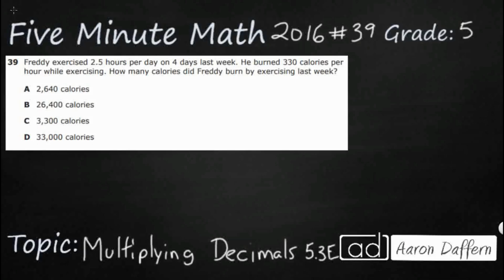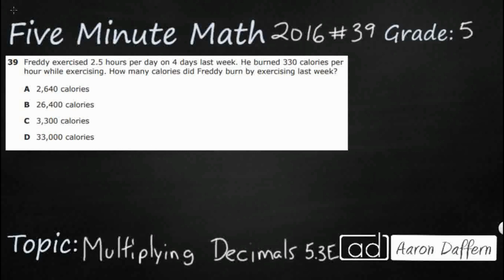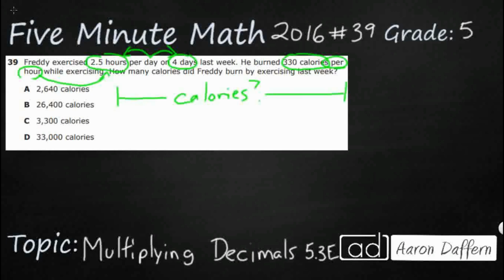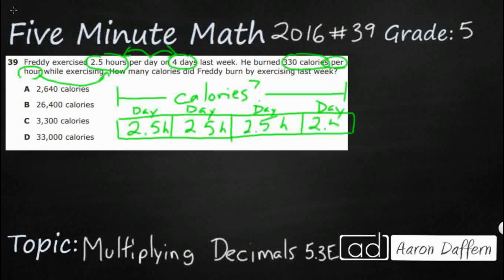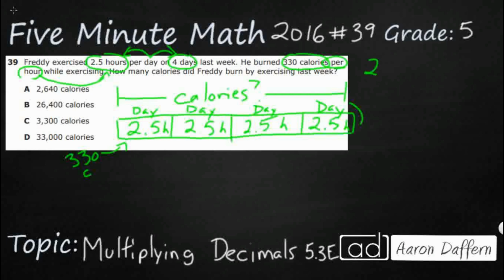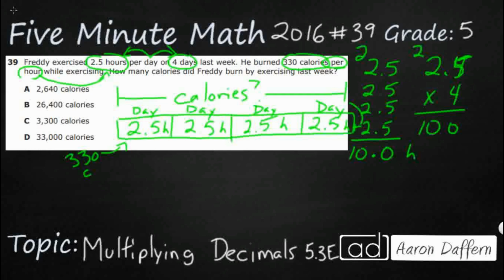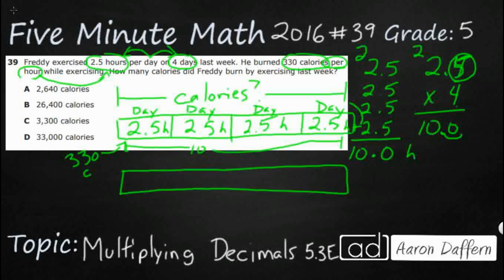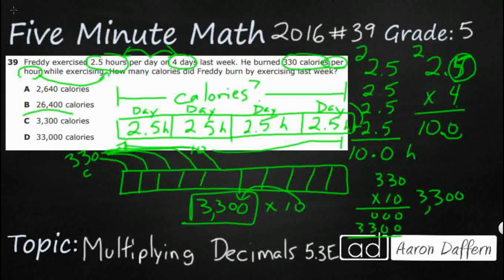5th Grade STAAR Practice Multiplying Decimals (5.3E - #2)